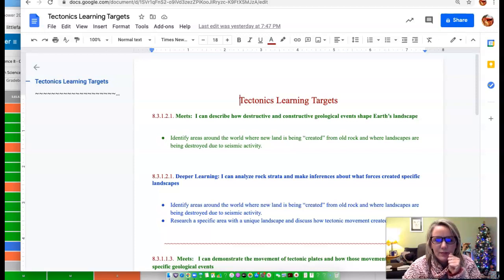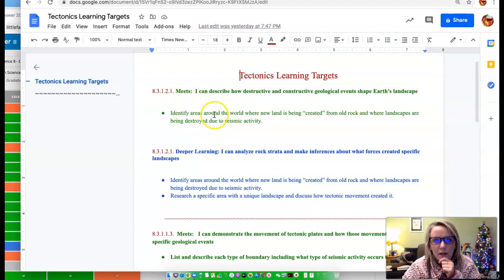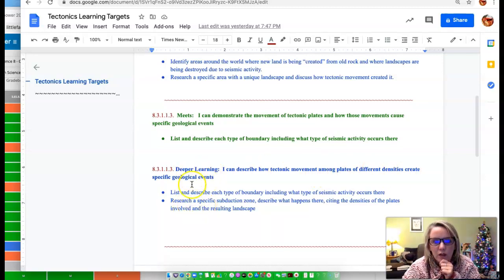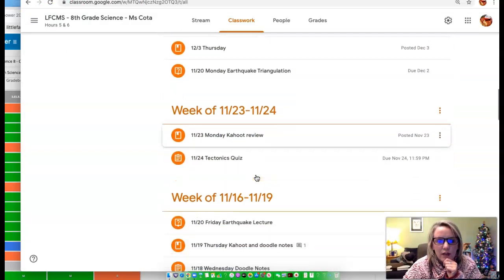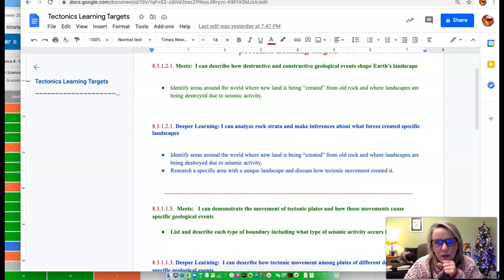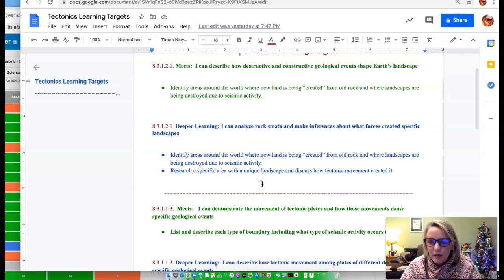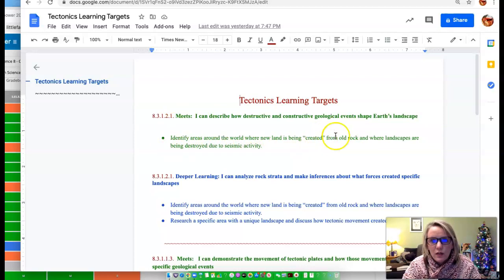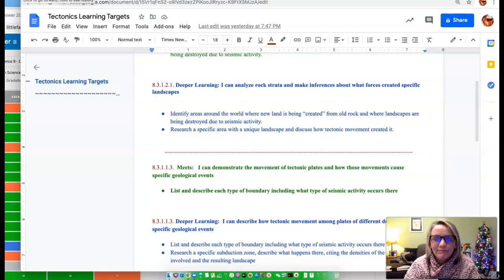Tectonics Learning Targets Explanation